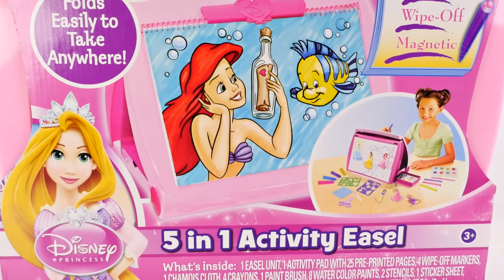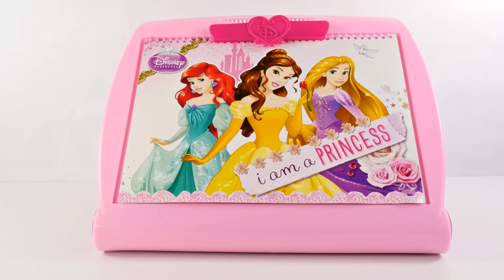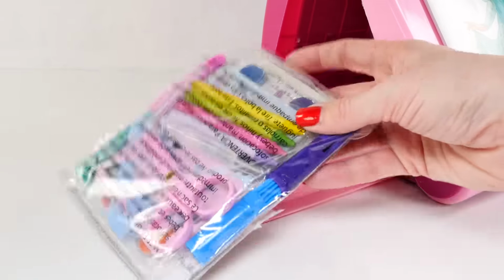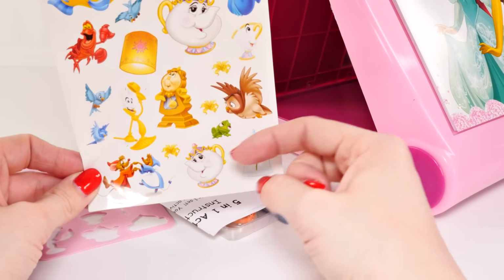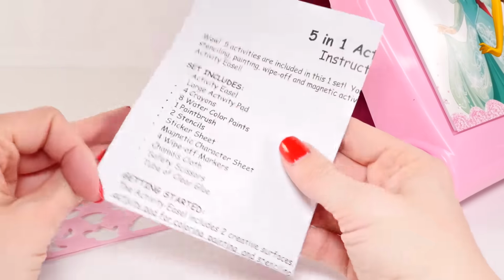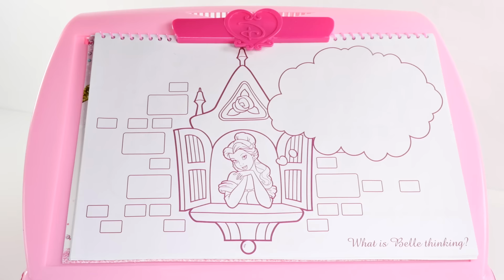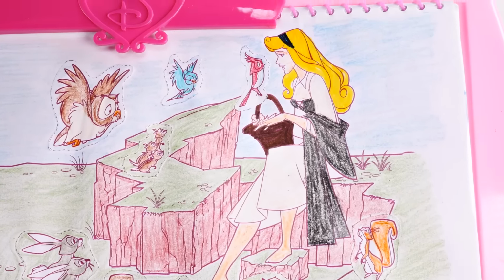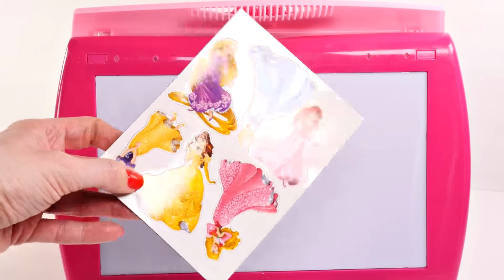Disney Princess 5 in 1 Easel Paint * Color * Draw Ariel, Rapunzel, Belle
Activity Easel with 50+ accessories! This Disney Princess easel lets you paint, color, draw and has magnetic attachments.